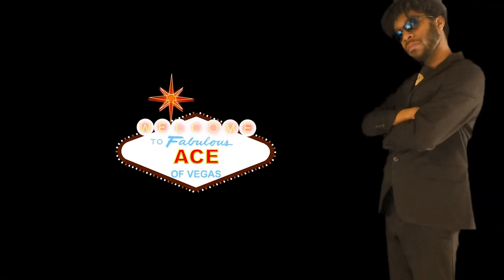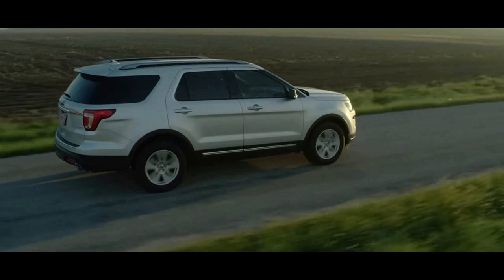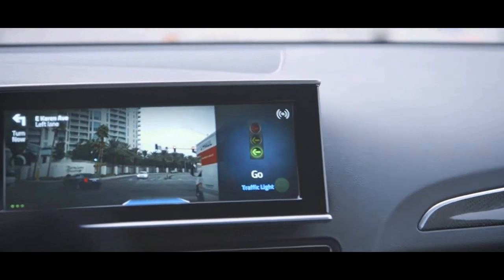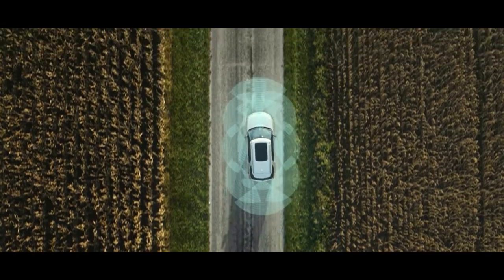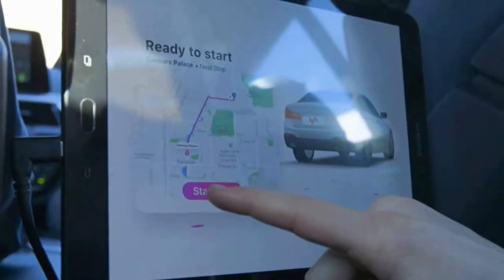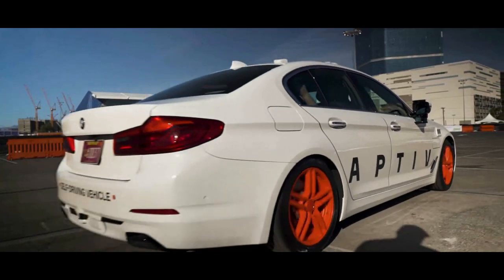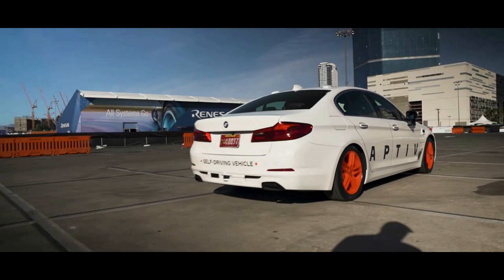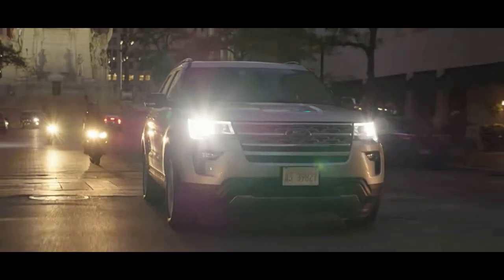Aptiv Self Driving Cars Las Vegas (Feat APTIV Las Vegas)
Are there Self Driving cars Las Vegas | BMW Self Driving Car Las Vegas| Driverless Cars In Las Vegas

We've got APTIV Cars In Las Vegas. Actually, Aptiv BMW Las Vegas to be precise. Yes I saw the Lyft Self Driving Cars Las Vegas style. Were the Driver-less Lyft Cars safe? Should you take a Self Driving Lyft Car? Find out in my review here.

Thanks to Aptiv Las Vegas and their engineers for making me so comfortable on my first Self Driving Lyft Ride in Las Vegas (APTIV in Las Vegas